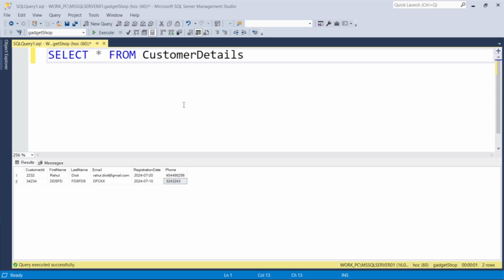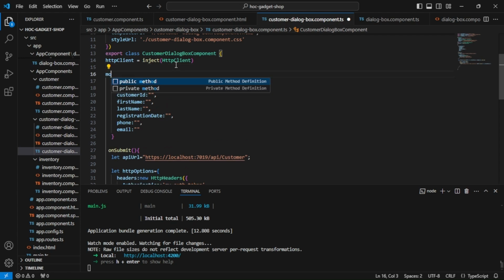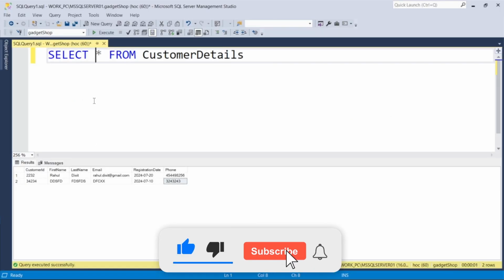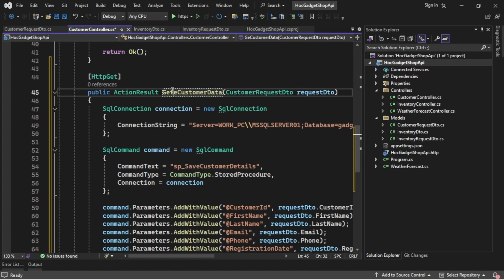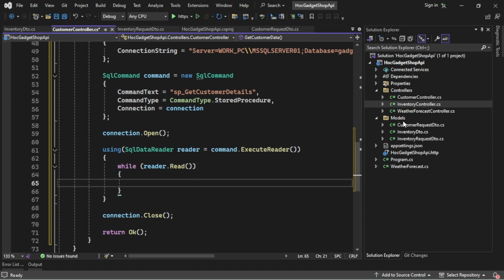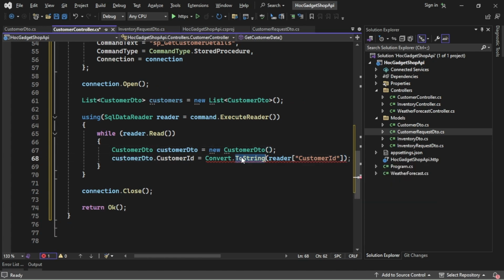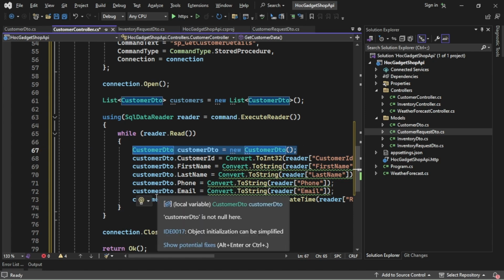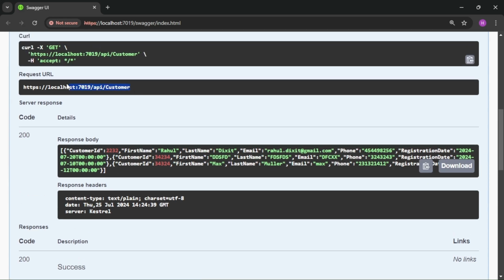ANGULAR Application - Part 15 || FULL-STACK || .Net Core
Other Important Videos on this channel